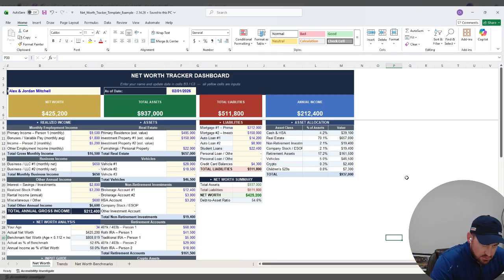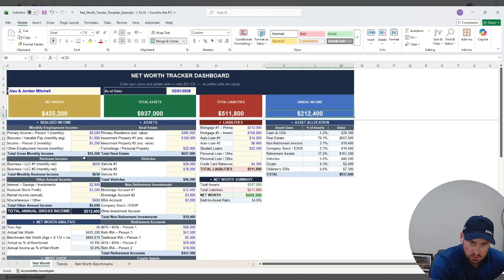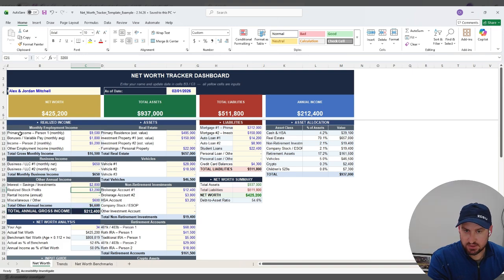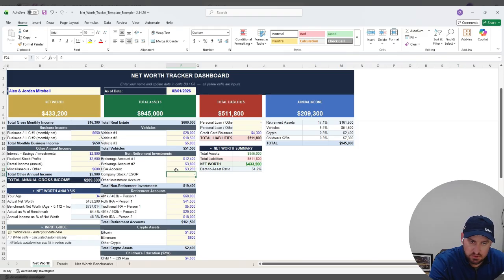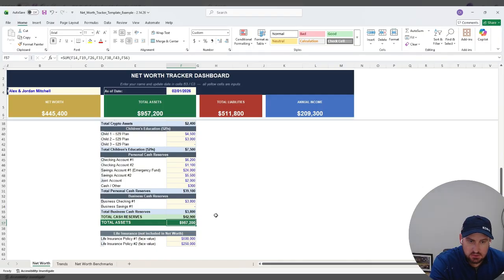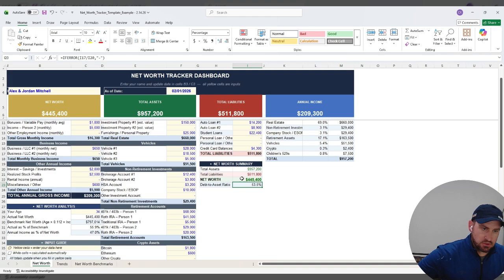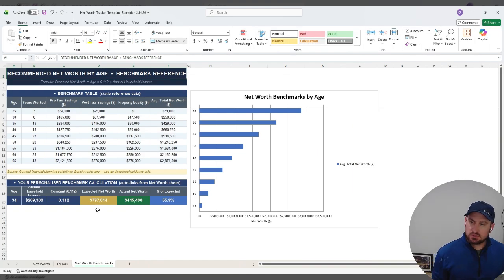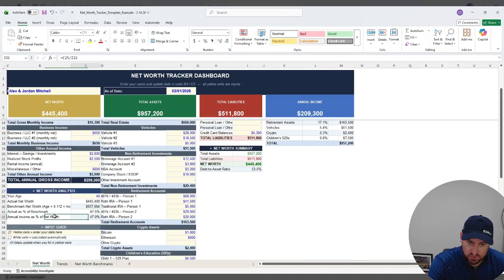Net Worth Tracker Template (Excel) - Track Your Wealth in Minutes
Do you actually know what your net worth is right now? In this video, I walk you through a powerful Excel-based Net Worth Tracker I built for my clients — so you can finally see your full financial picture in one place.

Whether you're just starting to build wealth, planning for retirement, or somewhere in between, this tool gives you clarity on:
✅ Your total assets (property, investments, retirement accounts, cash)
✅ Your liabilities
✅ Your real net worth — and how it compares to benchmarks for your age
✅ Visual charts so you can see your asset allocation at a glance

This tracker is perfect for:
→ Young professionals starting to build wealth
→ Anyone approaching or already in retirement
→ People who want a simple, no-fluff way to track their finances